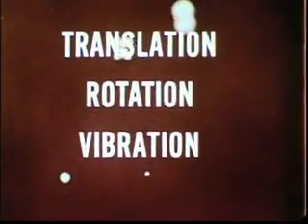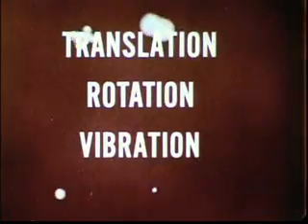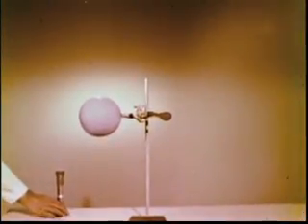Molecular Motions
The concepts of translational, rotational, and vibrational molecular motions allow the interpretation of the observed properties. The use of animation and dynamic models makes clear how the observed properties depend on the types of motion occurring at the molecular level .